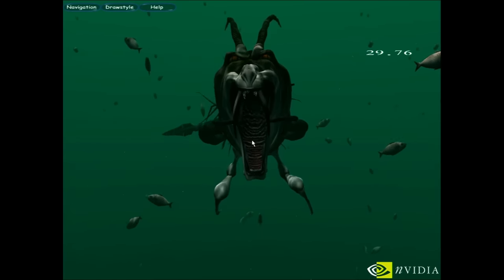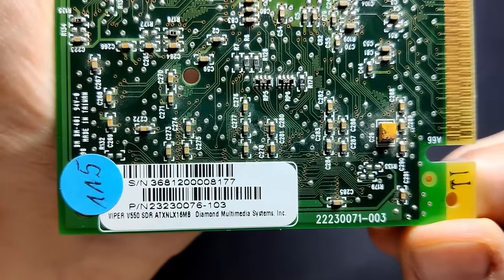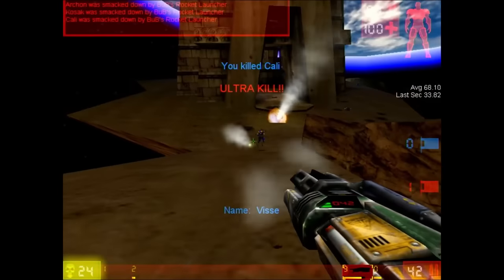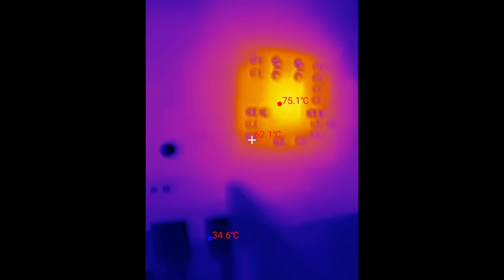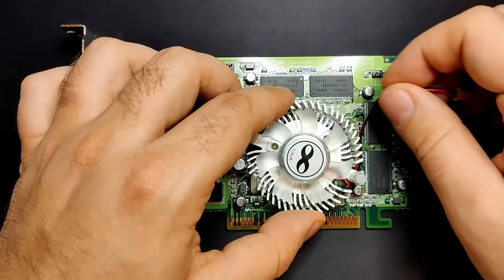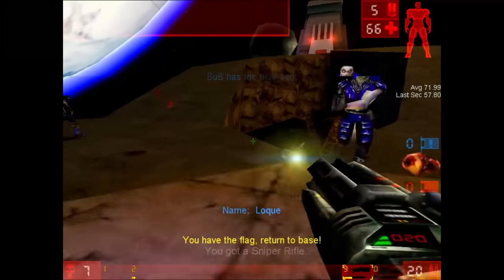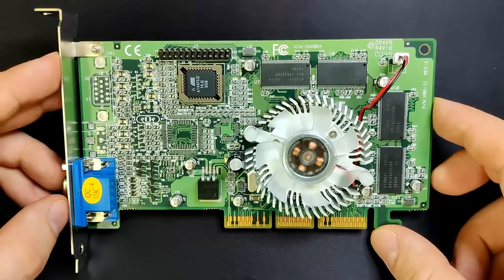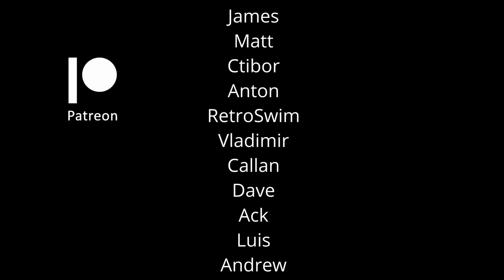Should you upgrade your retro graphic cards to active cooling?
Do you have passively cooled graphic cards? Have you asked yourself it it would be better to upgrade those cards by replacing the passive heatsink with an active cooler? In this video, I will replace the cooling solution of a GeForce2 MX and compare the temperatures measured at voltage regulator, memory and GPU (front and back).

*InfiRay P2 Pro thermal camera on Amazon*
US:
For Android device
For IOS device
UK: For Android/IOS devices
DE: For Android/IOS devices

00:00 Intro
01:44 Cards and tests
02:50 Passive GeForce2 MX
04:52 Replace old DIY cooler
06:43 Active GeForce2 MX
08:30 Summary and conclusion
08:55 Oddities about my GeForce2 MX
10:12 End